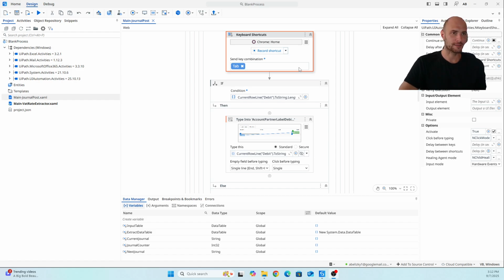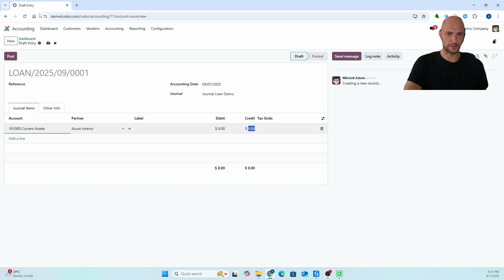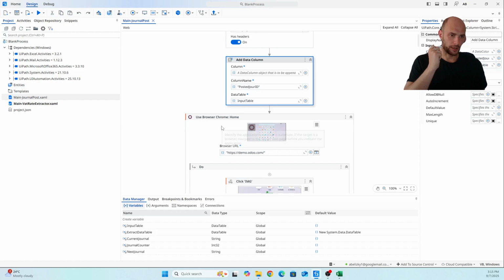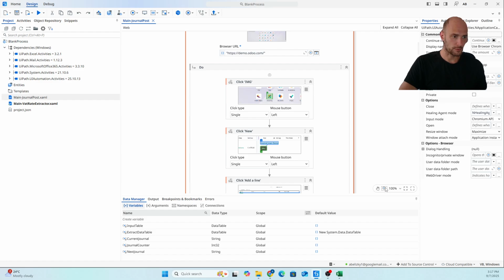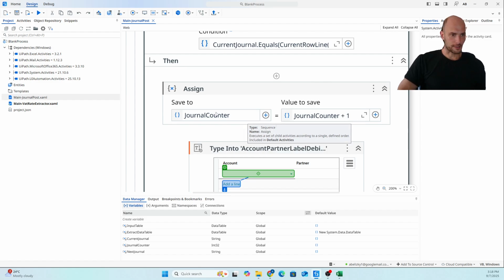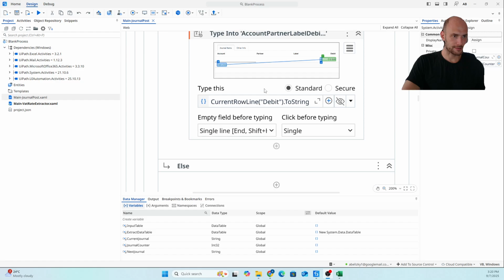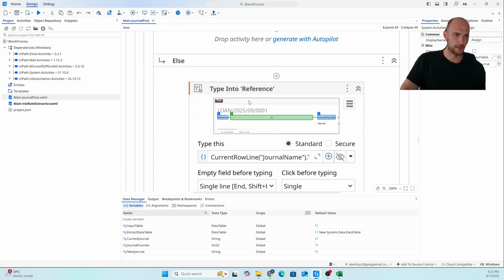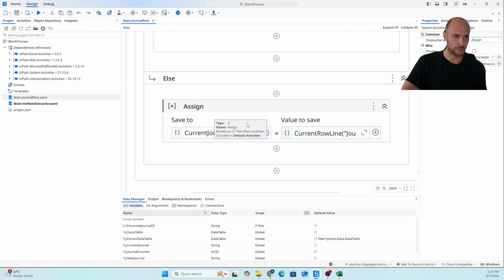RPA for Accountants: Automate Journal Entries & Exports with UiPath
URL, and export data to CSV/XLS

Save outputs to a structured folder and email the team automatically

Why it matters (for Accounting/Finance leaders)
Close faster: cut repetitive entry time from hours to minutes

Consistency & control: config-driven, repeatable, and audit-ready

No API? No problem: works on standard Odoo ERP web screens

Accounting managers, Finance Ops, Controllers, R2R leads, and RPA/Automation teams supporting month-end close.